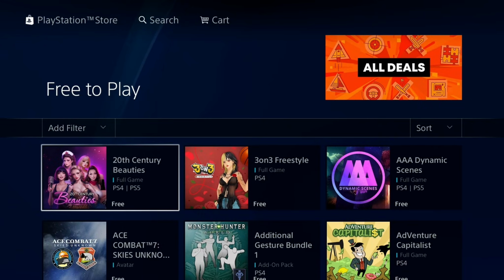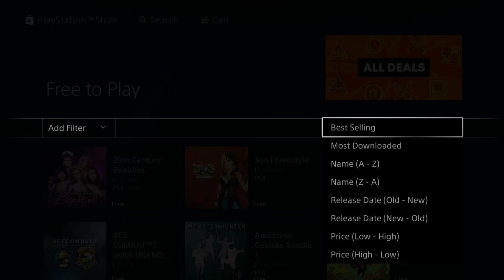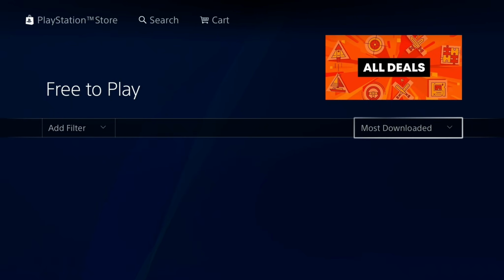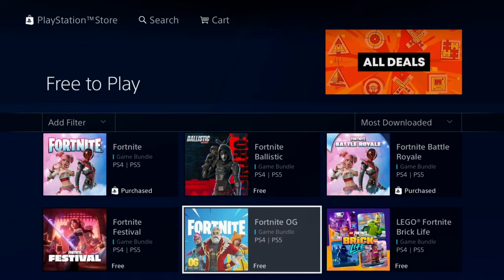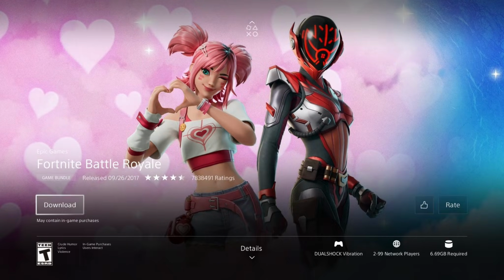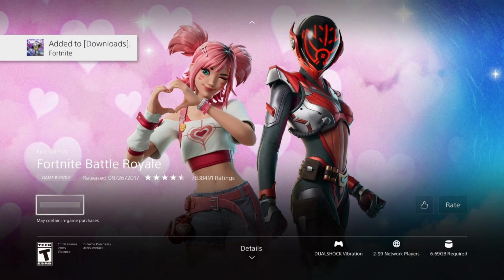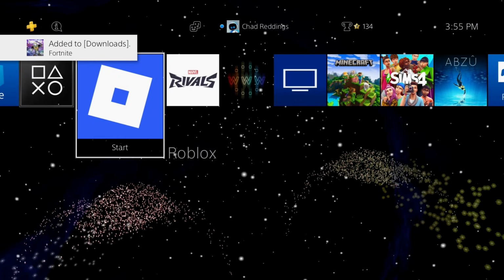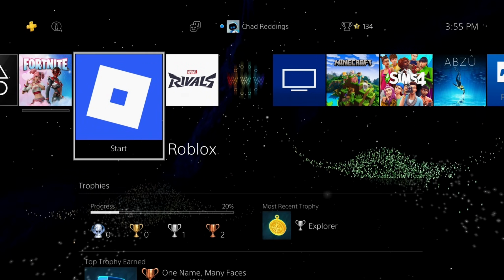How To Download & Play Free Games on PS4 (2026)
In this 2026 guide, learn how to download and play free games on PS4. In this video, I show you where to find all free-to-play games available in the PlayStation Store on PS4, including the most popular free-to-play games that you can download and play for free. Hope this helps!